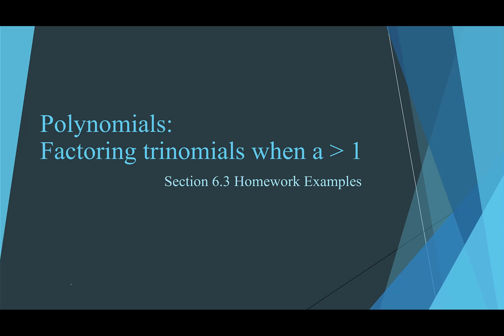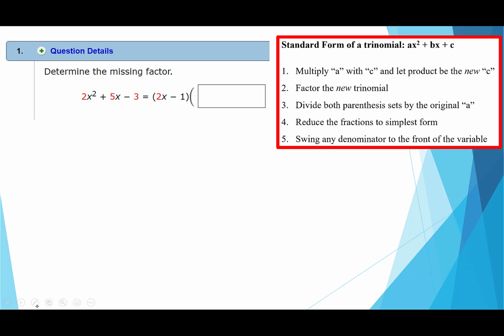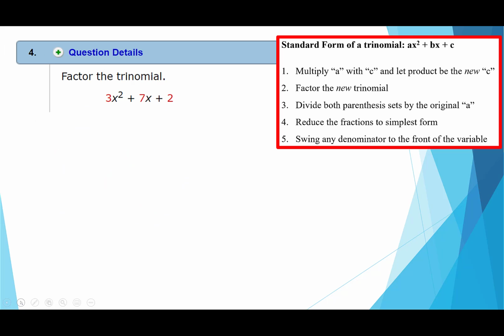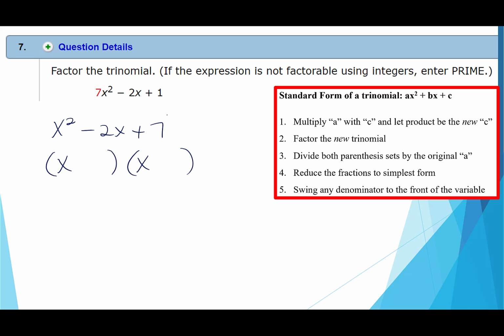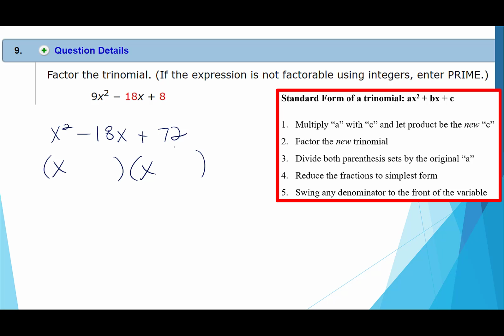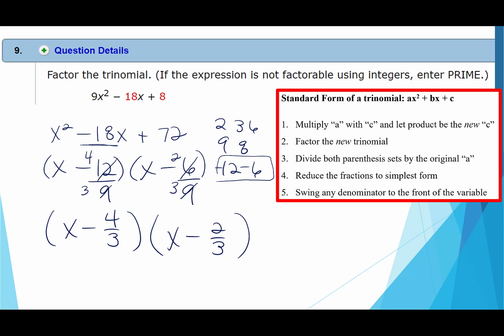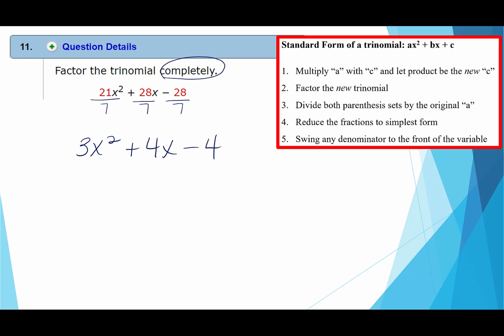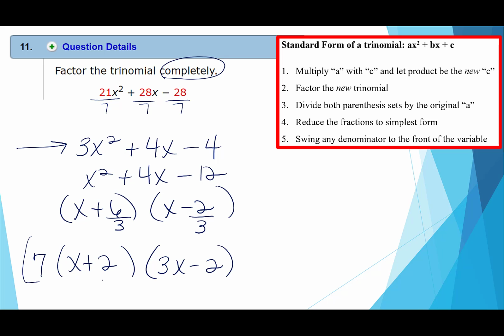Factoring Trinomials when a is greater than 1